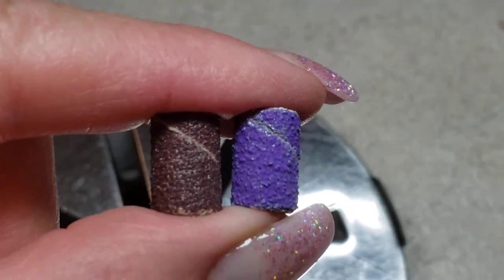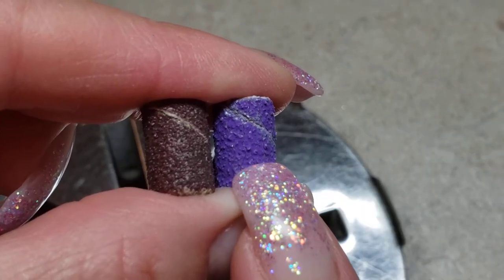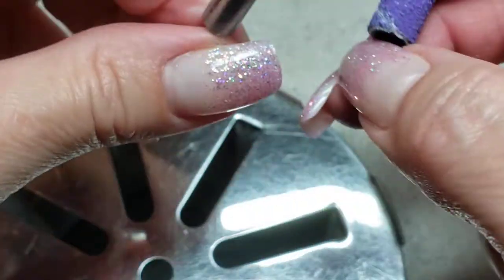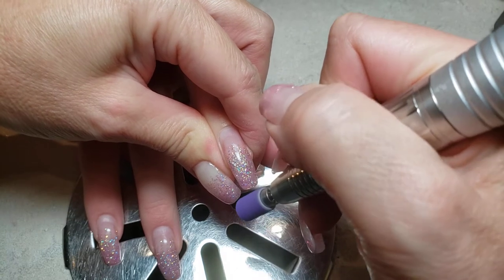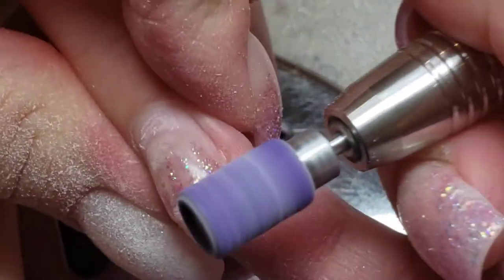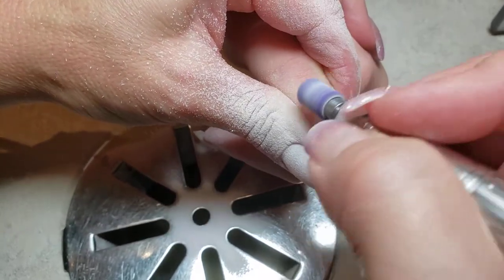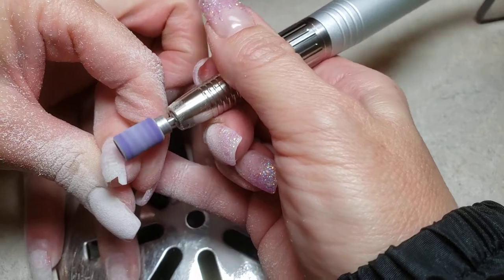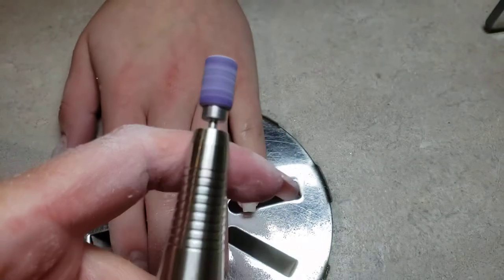Nailnerdz X Coarse Arbor Filing Bands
Nailnerdz X Coarse Arbor Filing Bands remove gel with the speed of a carbide bit but with the safety of a paper filing band.